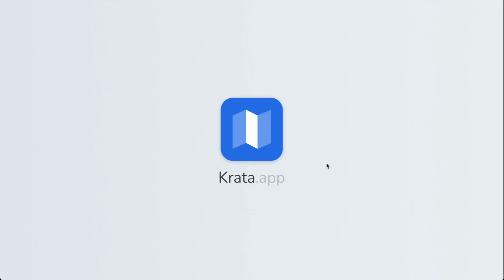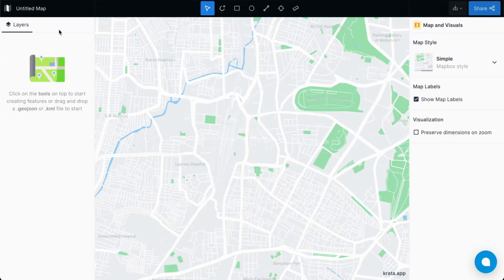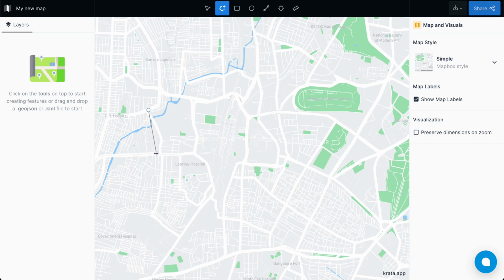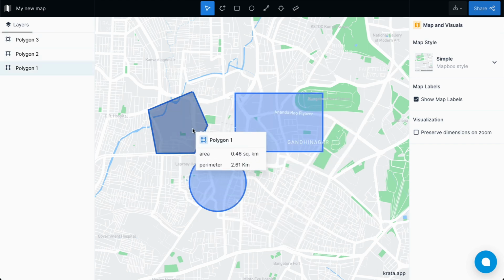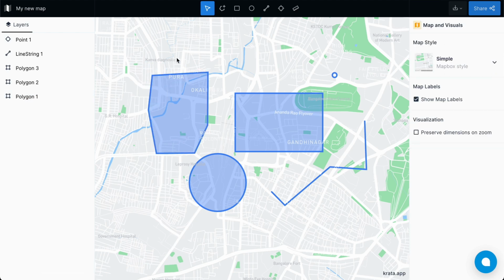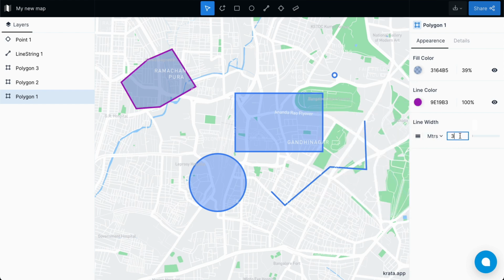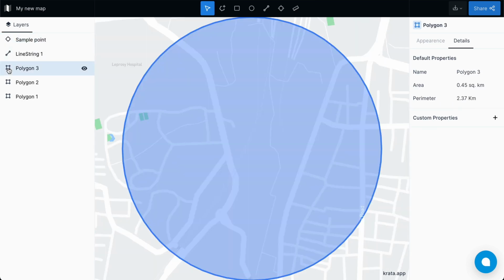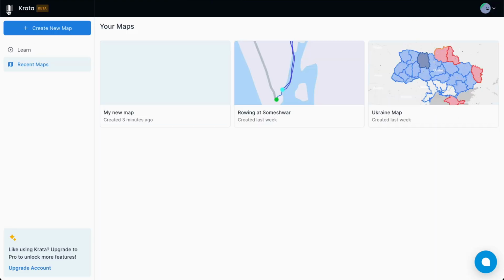Krata Map Maker: Free GeoJSON Editor Walkthrough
Krata.app is a free to use map making tool to create, edit and share GeoJSON files. Krata provides a simple and intuitive UI to create features, and powerful functionalities to make precise drawings and plans. to start creating your map!